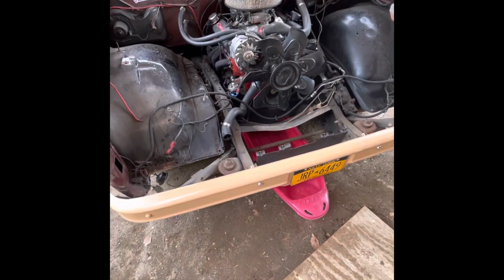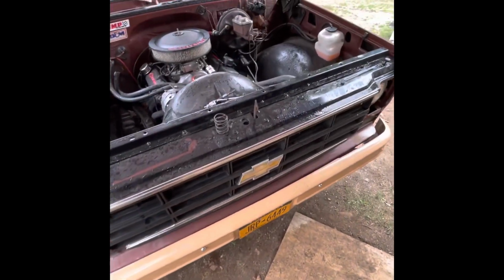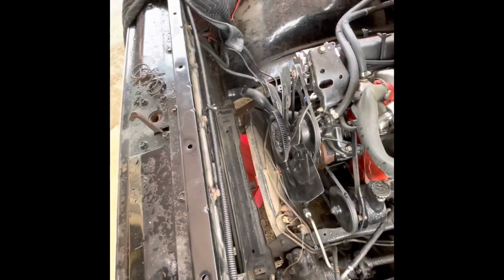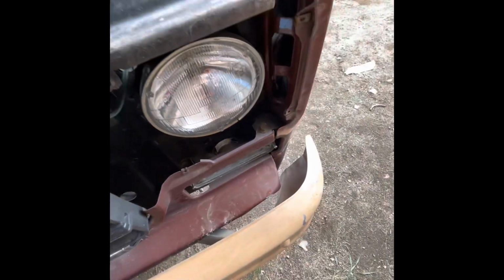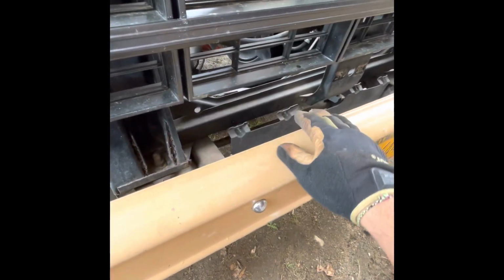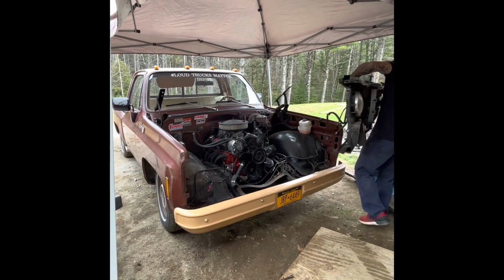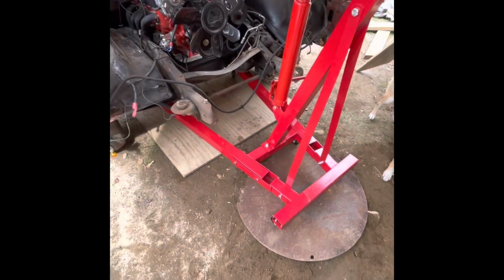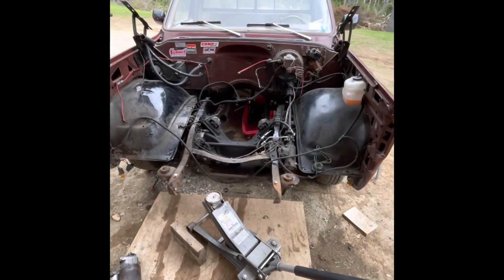Pulled the 327 motor and TH350 transmission out of my 79 C10 Cheyenne.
Basic overview of how to pull the motor out of a square body truck.

Getting it ready for some upgrades and to replace a few bad parts. Should be pushing 450ish HP or more when I get done with it!